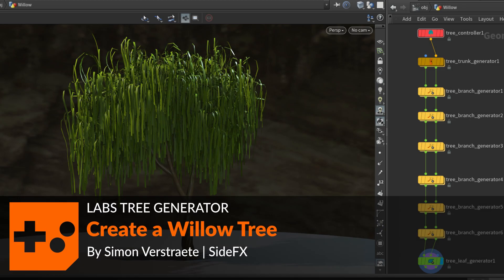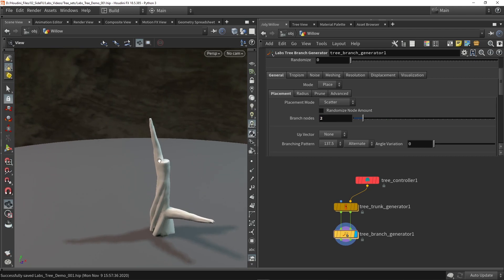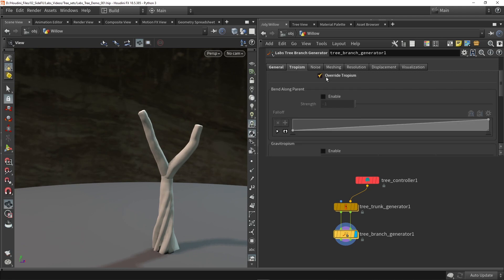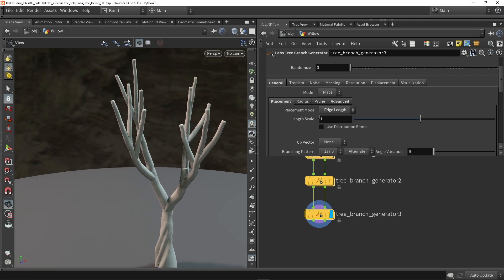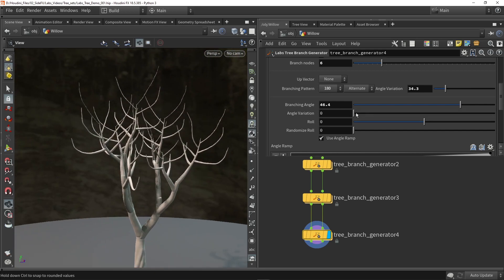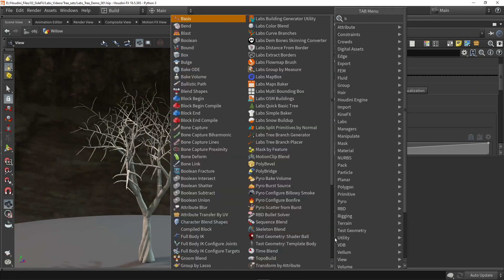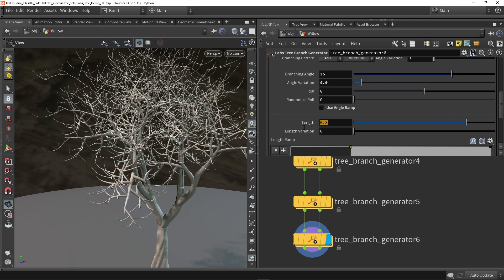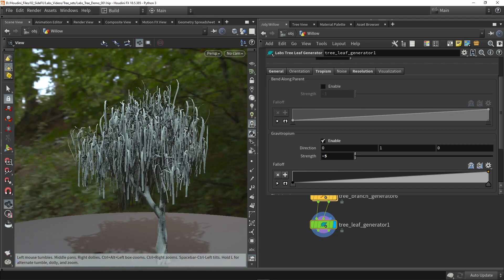Tree Generator | Create a Willow Tree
Learn how to specifically create a Willow tree using the new SideFX Labs tree tools.